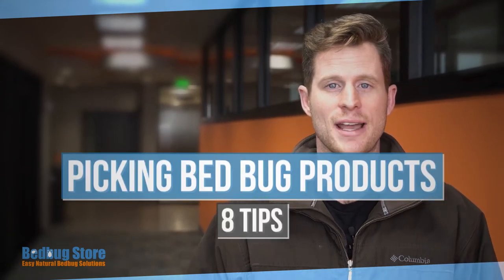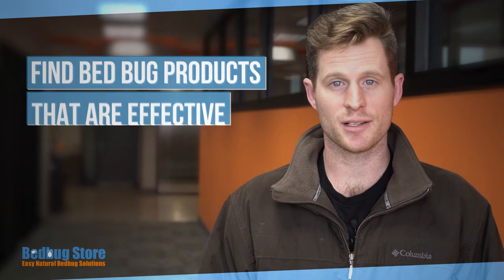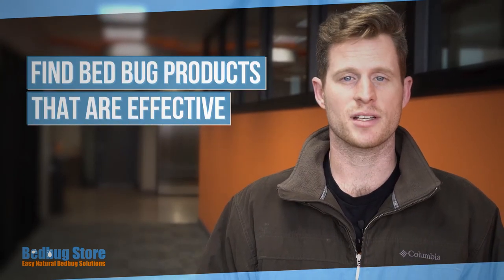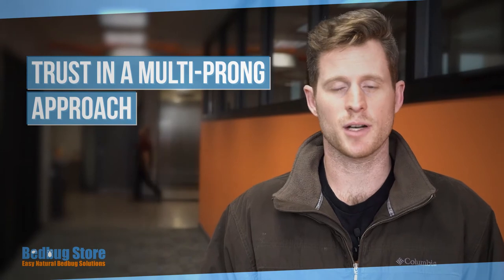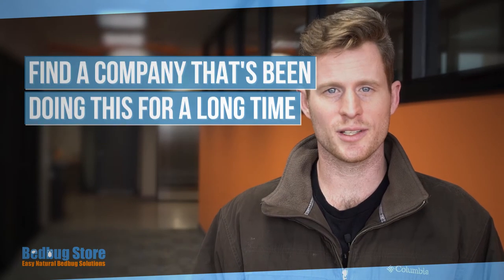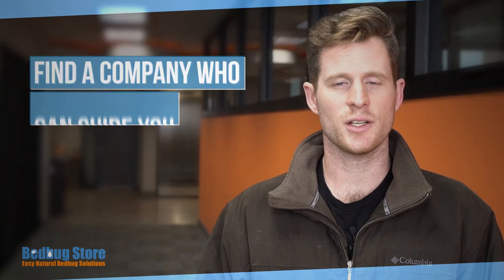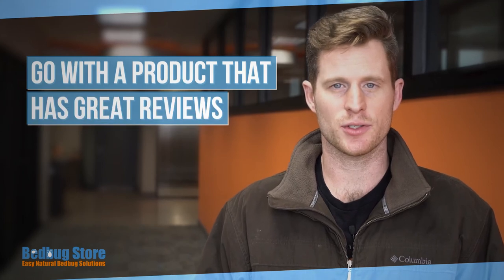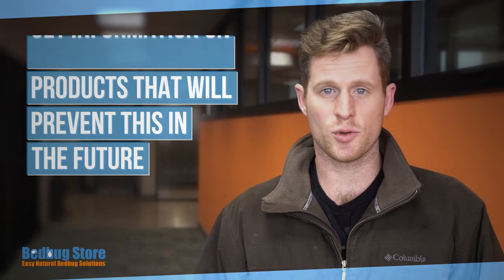8 Tips - When Picking Bed Bug Sprays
Bed bugs can be a huge nuisance, and that’s why you want to get rid of them as quickly as possible. Here are eight things to look for when you’re looking for the best bed bug products.

1. “Find Bed Bug Products That Are Safe”
Most bug sprays contain carcinogens and smell awful
Use a bed bug killer that’s made from natural ingredients
Safe for you, safe for your kids, and safe for pets

2. “Find Bed Bug Products That Are Effective”
Most bed bug sprays simply don’t work
Nature has its own way of making sure bed bugs stay away
We went and found those natural ingredients

3. “Trust In A Multi-Prong Approach”
You want to hit bed bugs from every angle
Sprays, traps, insect control dust, vacuums, and steamers

4. “Find a Company That Can Give You Bed Bug Bite Relief”
Just because the package from us arrives doesn’t mean the bites you got yesterday will immediately go away
Use a medicated soap or oil that will give you relief while the bed bug killers get to work.

5. “Find a Company Who’s Been Doing This For A Long Time”
Since we started over a decade ago, our whole goal has been to offer the most natural bed bug control available.

6. “Find a Company Who Can Guide You On How To Use Bed Bug Insecticides”
When you talk to our representative, you’re talking to someone who can help
Someone who knows the product and how to use it

7. “Trust in the Reviews”
Go with a product that people trust, one that has great reviews.
Otherwise, you can’t even be sure it will work

8. “Get Information and Products that will prevent bed bugs in the future”
Travel sprays for hotels
mattress covers for home
read our blog on how to watch for bed bugs after you travel.